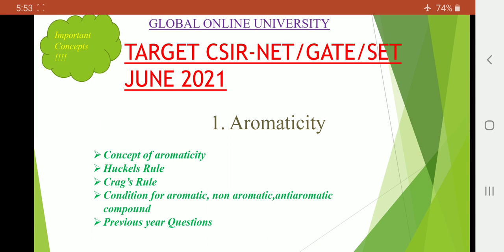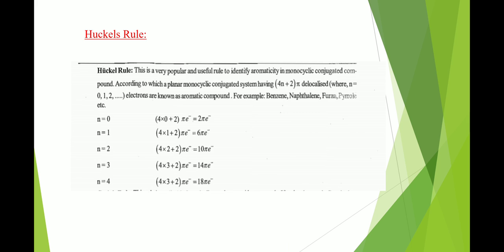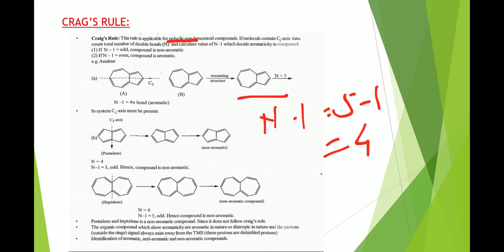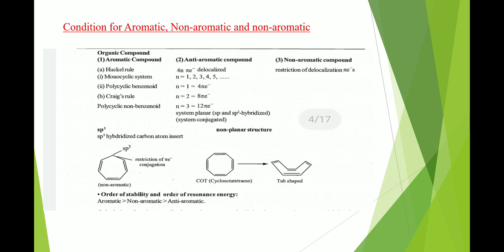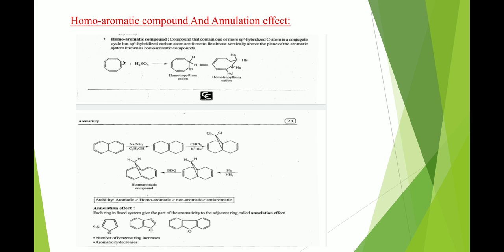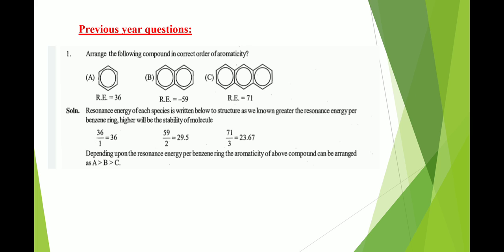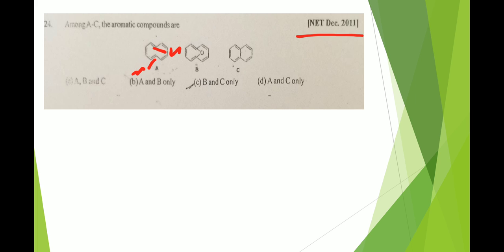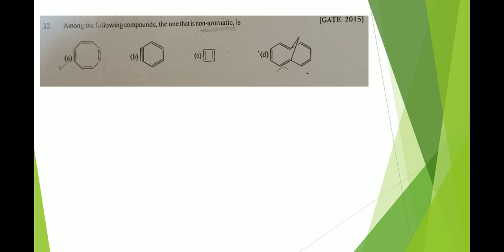Target Net/Gate/Set june 2021| Aromaticity || detailed discussion with pyq.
we have given detailed discussion of Aromaticity topic with pyq.
Amcha complete course Join karnyasathi Amche 'Global Online' he app download kara